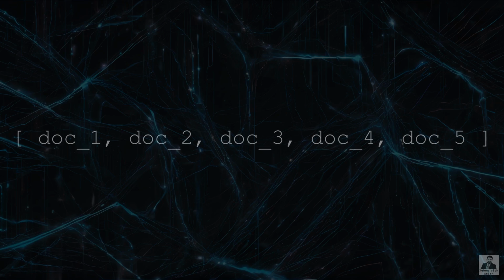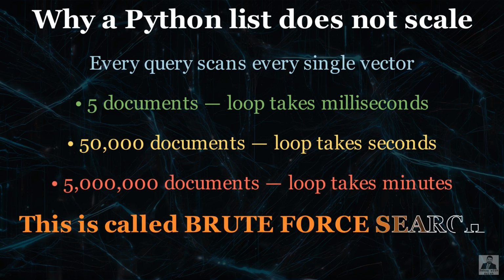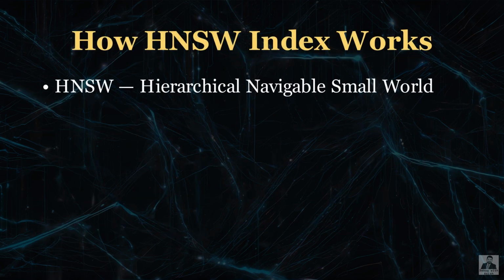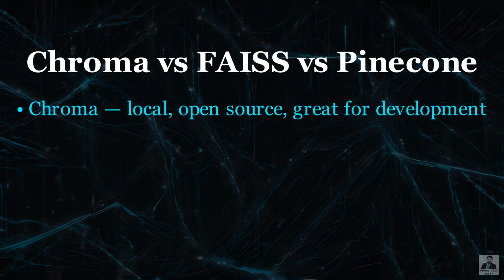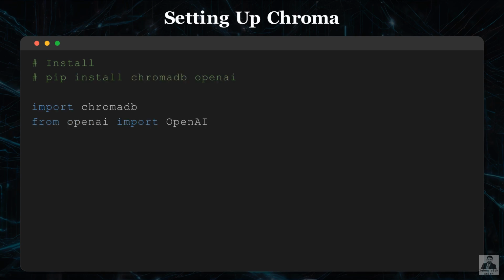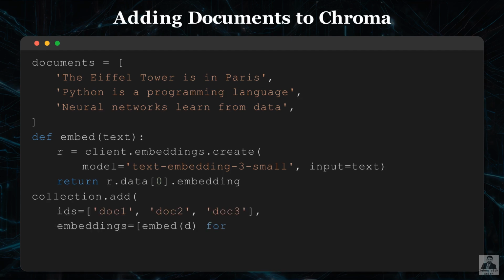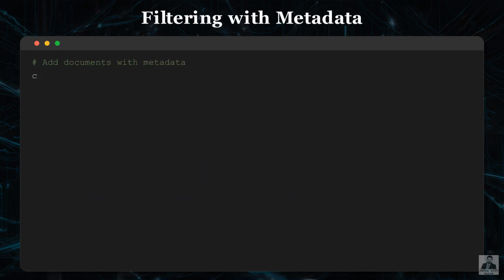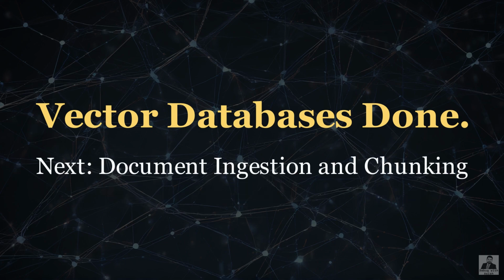Vector Databases Explained Line by Line | RAG for ML #02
In the last episode we built a semantic search engine by looping through a Python list. That works for five documents. It breaks at five million. This is where vector databases come in.

In this episode we cover:
Why a Python list does not scale for embeddings
What a vector database actually does
How similarity search works at scale using HNSW
Chroma, FAISS and Pinecone compared
Storing and querying embeddings with Chroma in Python
When to use each database

Next up: Document Ingestion and Chunking